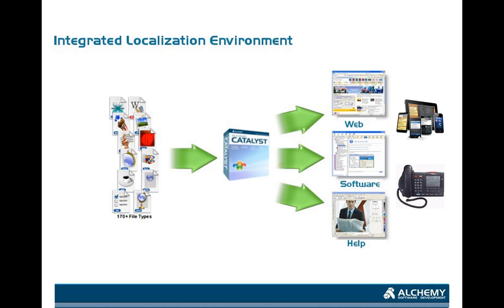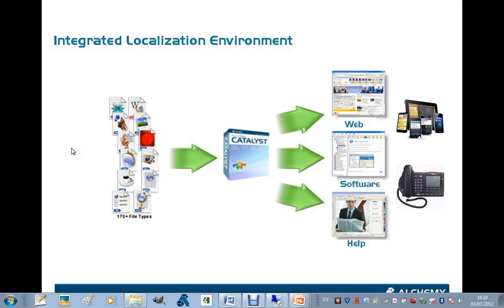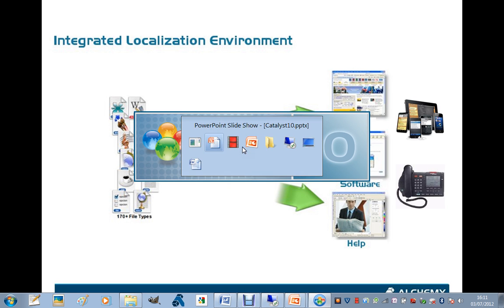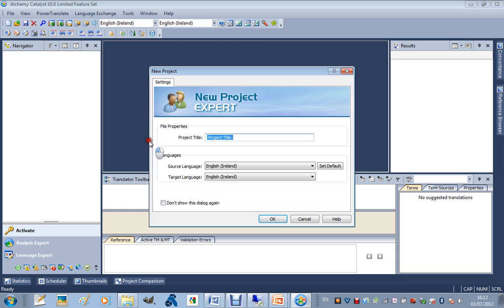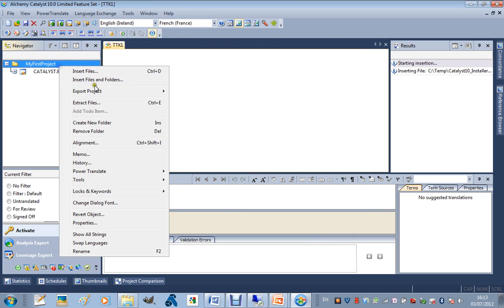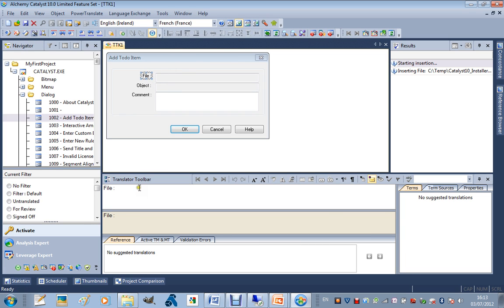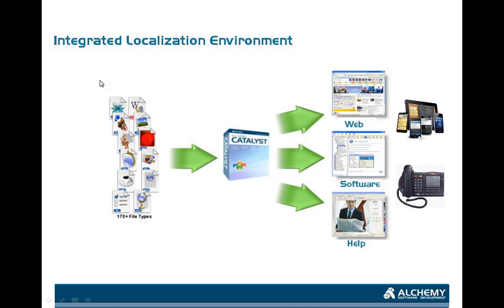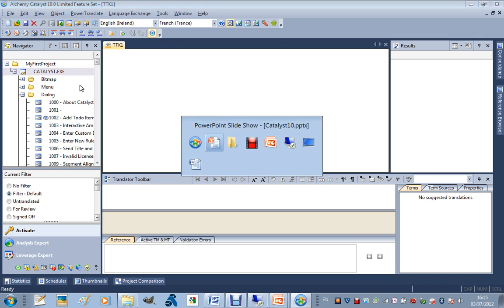Evaluating CATALYST10: 1. Sample Files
This video looks at the evaluation edition of CATALYST 10 from Alchemy Software Development.